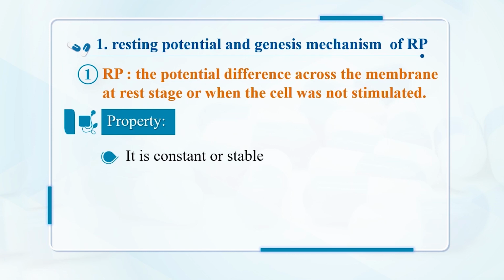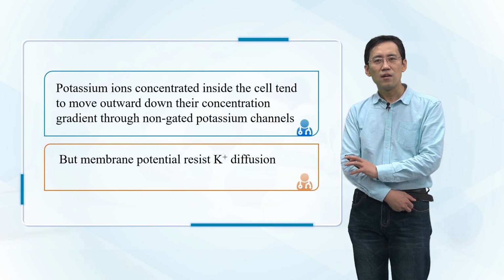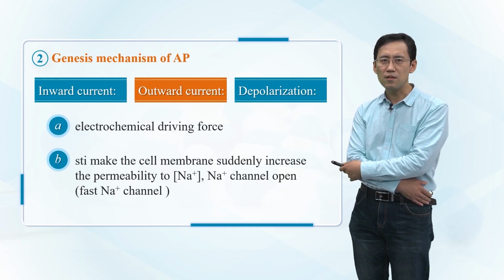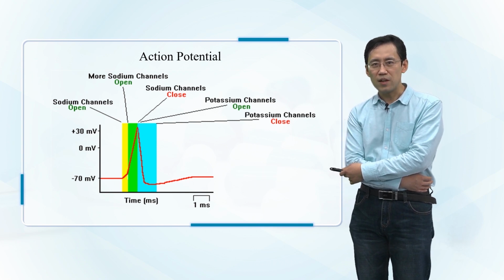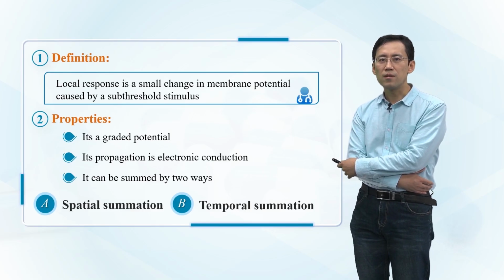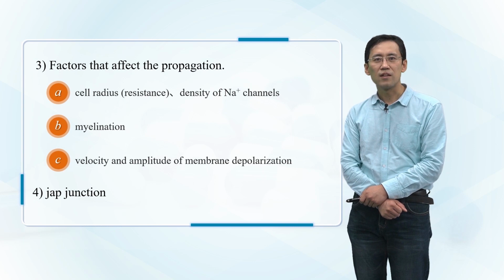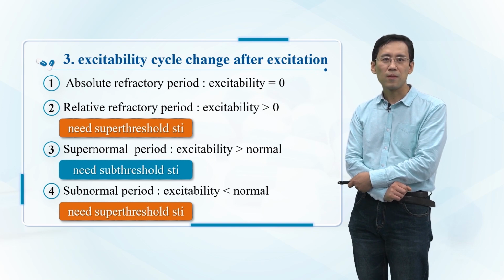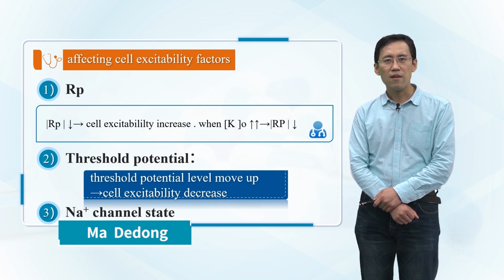马德东第二章02